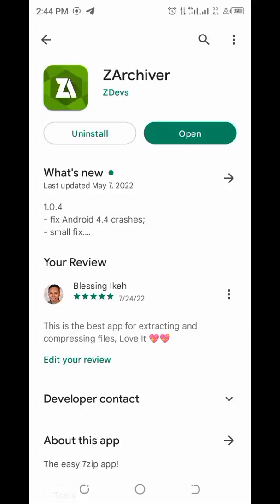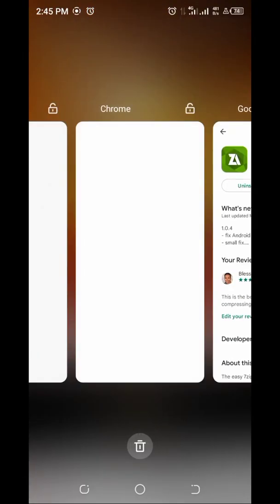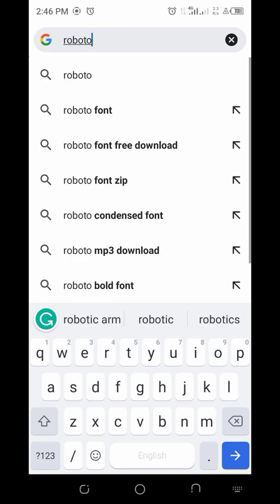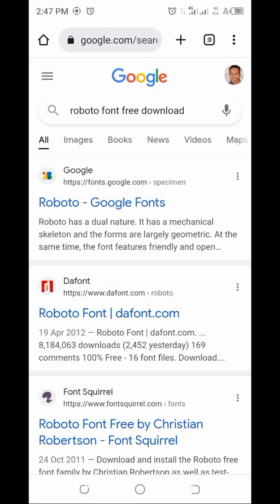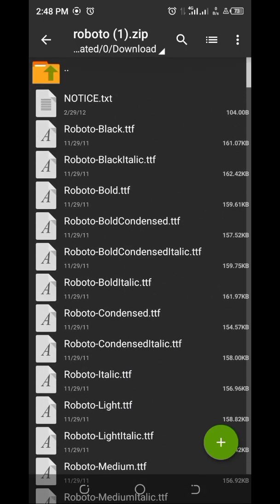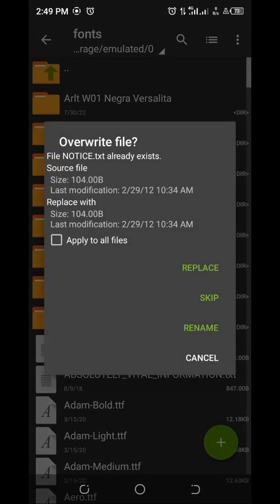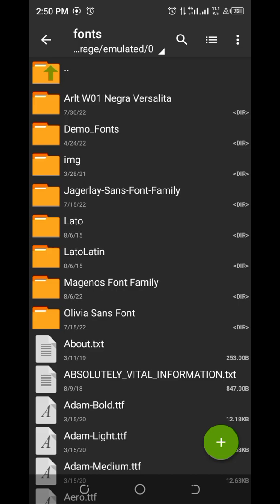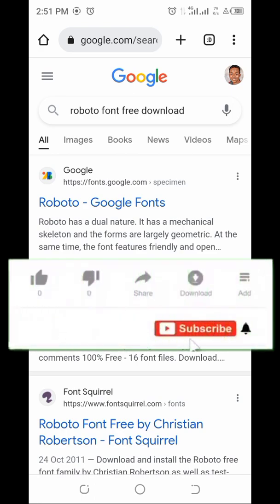How to Download more fonts to Pixellab || Archive corrupt problem Solved ✔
This video would show you how to download more fonts, multiple fonts or typeface to your Pixellab app.

Musician: @iksonofficial

[KEYWORDS]
pixellab tutorial, Download fonts for pixellab, pixellab font download, how to install custom fonts in pixellab, font design, free fonts, corrupted, Font, Archive corrupted error, repair, fix, zip, Archive corrupt zarchiver, winrar, Archive corrupt winrar, how to install fonts in pixellab, how to add extra fonts in pixellab, how to custom fonts in pixellab app, how to add fonts in pixellab, add fonts in pixellab, add fonts in pixellb, Pixellab Premium, Pixel lab Pro